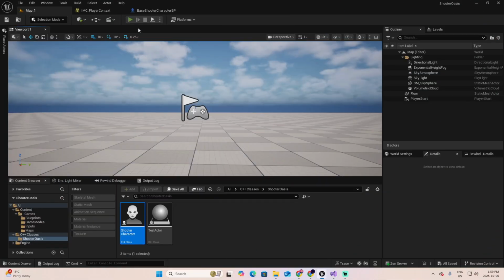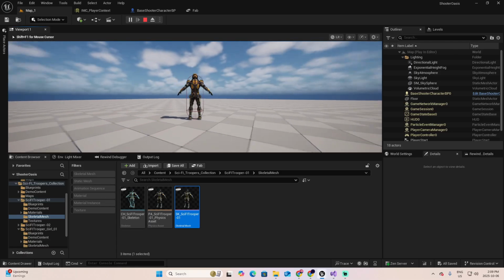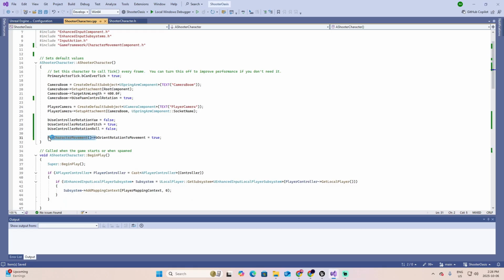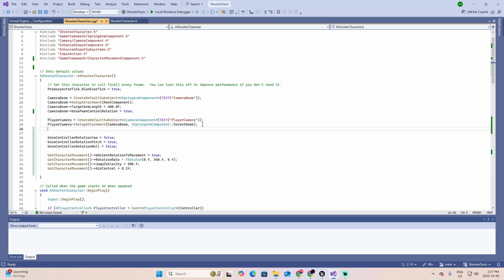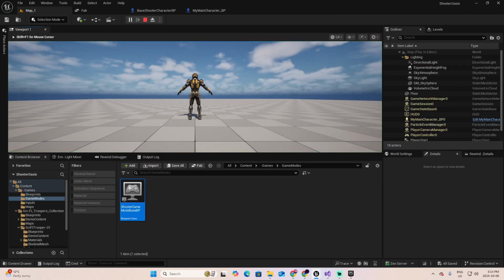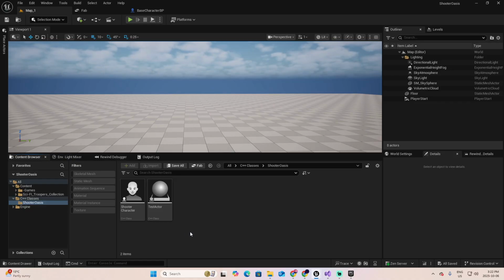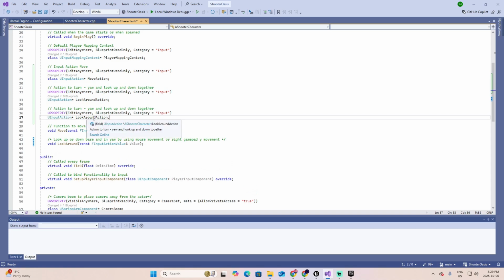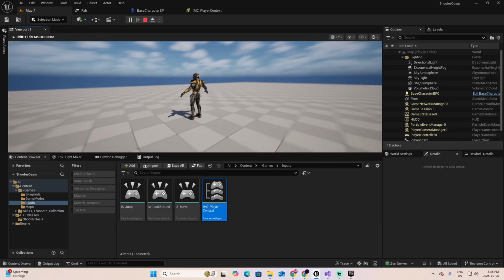Add Camera Rotation, Jump & New Mesh | Unreal Tutorial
Make your UE5 third-person controller feel right. In this episode you’ll set up a smooth orbit camera with a spring arm, add a new skeletal mesh you can animate later, and wire a proper Jump action. We also fix common Blueprint overrides that block camera rotation and show how to bind inputs for mouse, keyboard, and gamepad. By the end, your character is fully controllable and ready for the next steps.

This code is part of Ludoria, and the entire project is open for you to explore. Links to the playlist and source are in the description. Want mentorship to turn skills into a real career path? Visit wulum.com to learn about the Game Creator Accelerator.

Unreal Engine 5, UE5 C++, third person camera, spring arm, Enhanced Input, jump action, character mesh, retargeting, Paragon characters, gamepad support, Ludoria tutorial.

00:00 Intro
01:25 Adding a Character Mesh
04:35 Rotate Camera Boom Around the Character
07:20 Setting Character Movement in Unreal C++
11:26 Control Camera and Spring Arm Parameters
15:22 Removing a Blueprint from the Project
16:10 Merging Turn and Look in one Function and Action
21:22 Adding Jumping Action